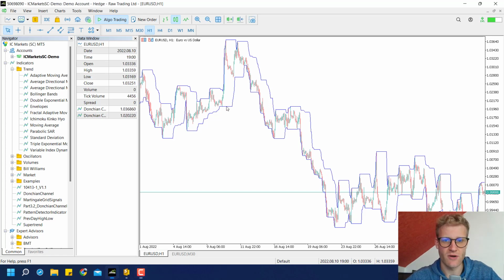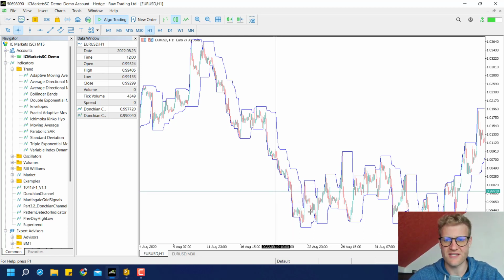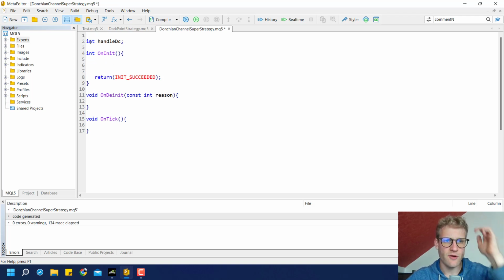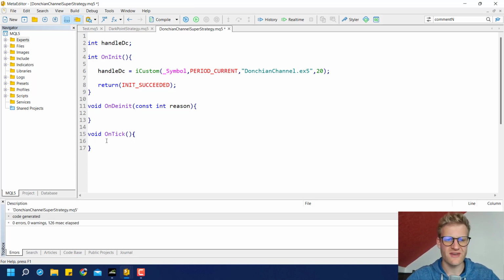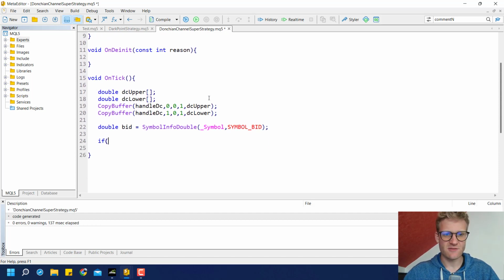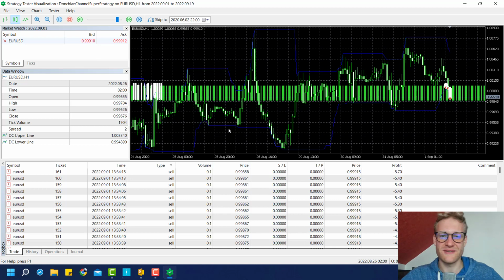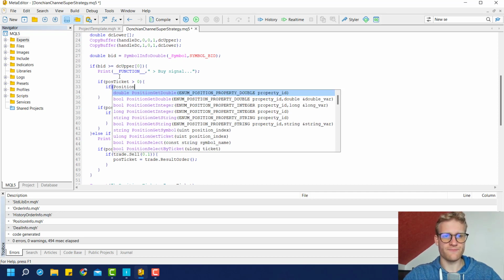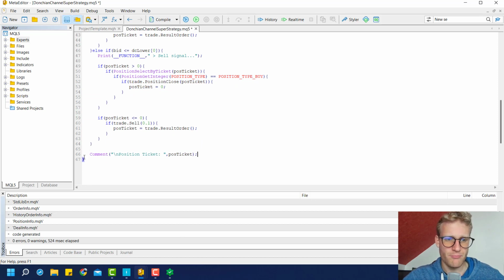Coding The Donchian Channel Martingale Strategy For MetaTrader 5 | mql5 Programming Tutorial Part 1